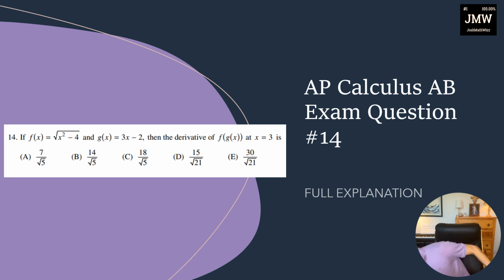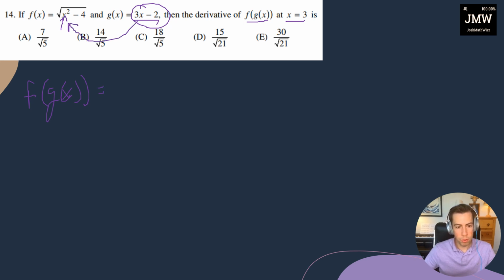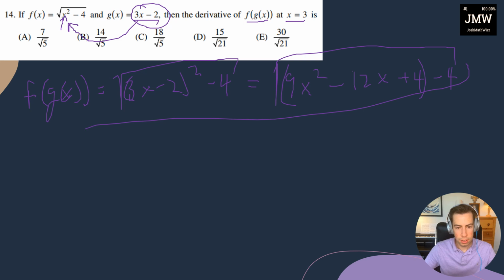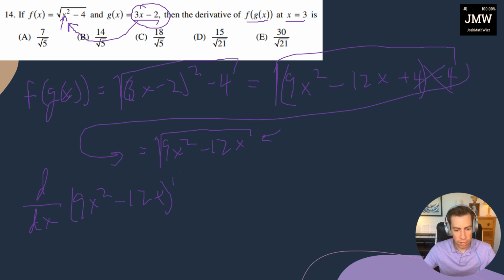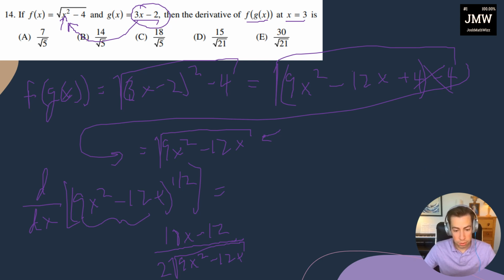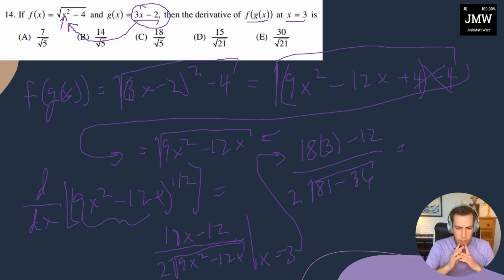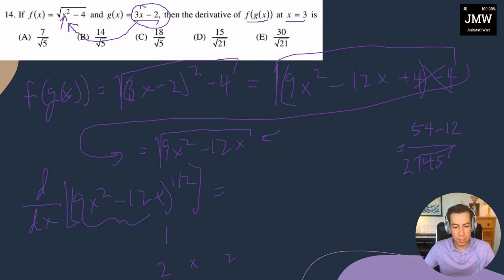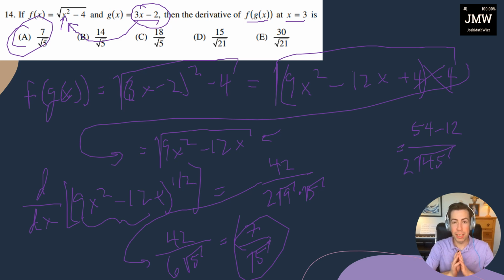OFFICIAL Calculus AB Practice AP Exam Question #14